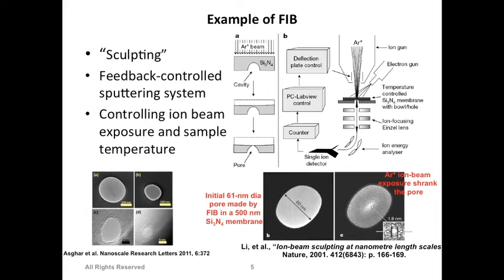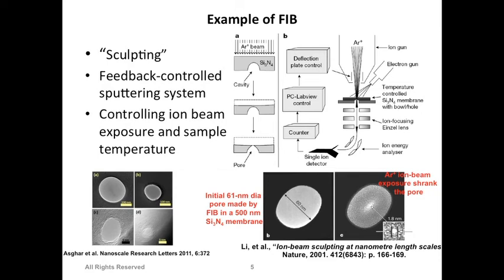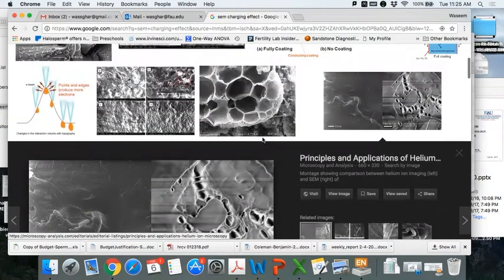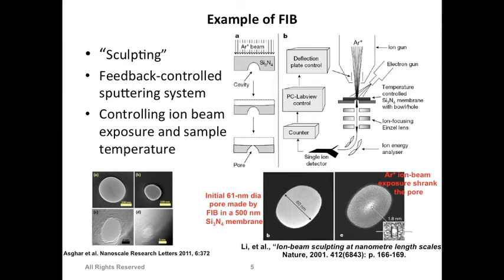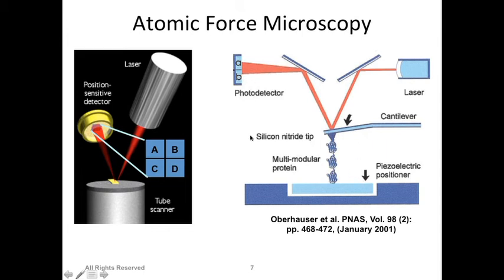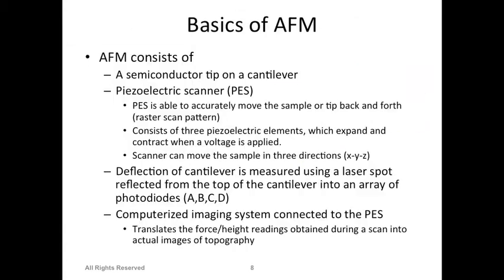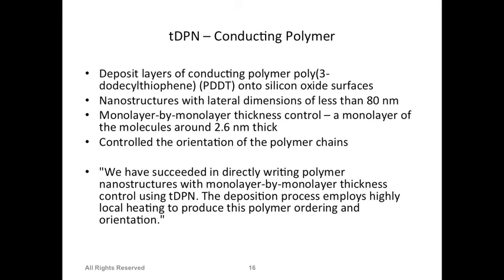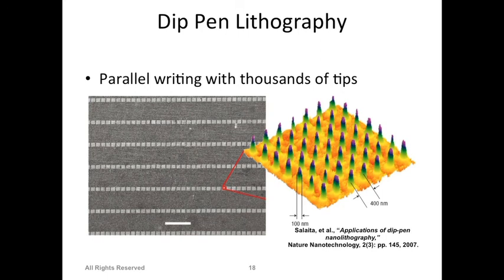Nanobiotechnology Lecture 9